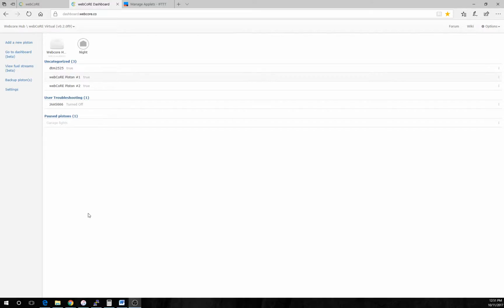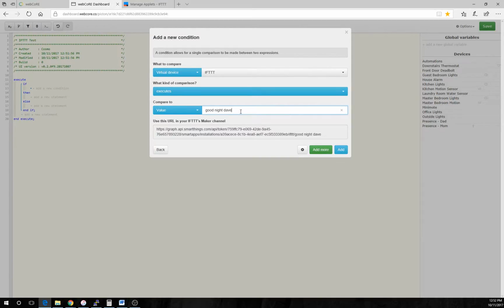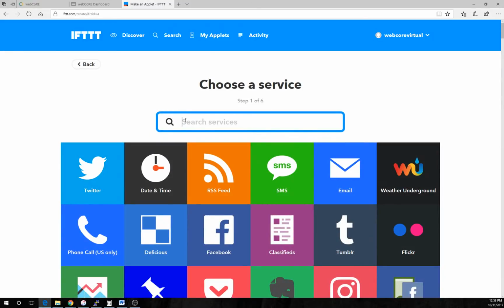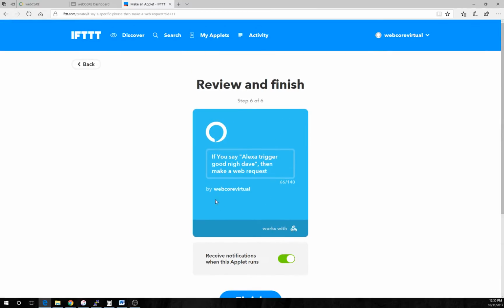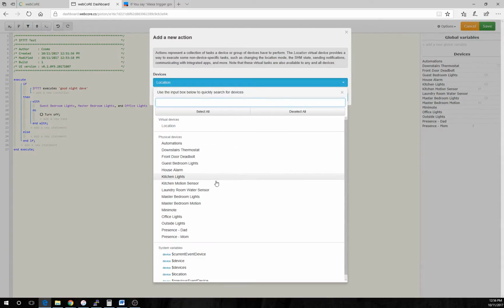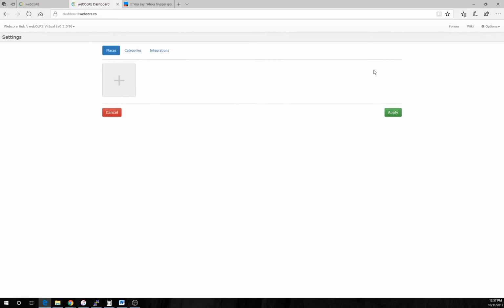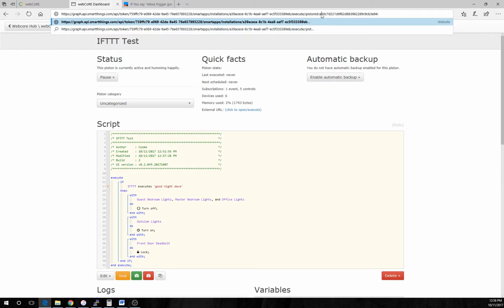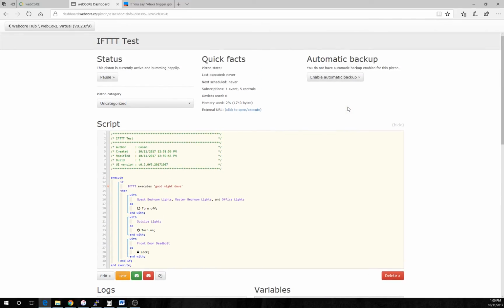Alexa Integration (through IFTTT) with webCoRE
This video provides a walkthrough for creating Alexa (IFTTT) triggers into webCoRE.  It's quick and easy.